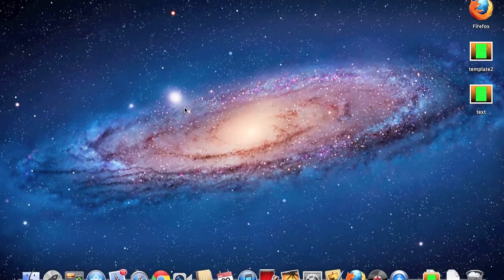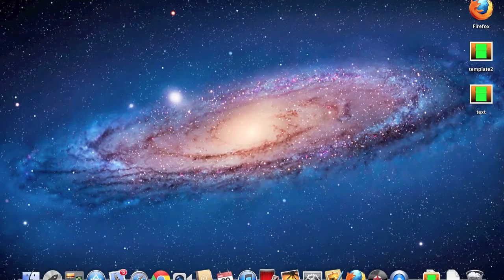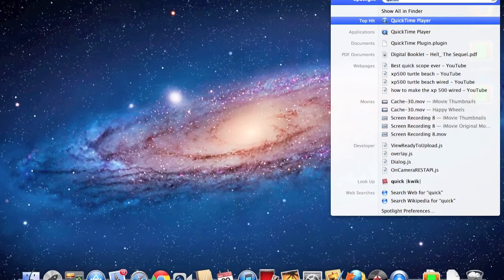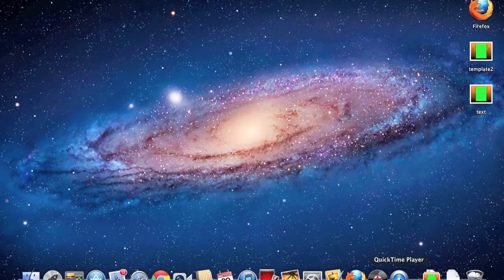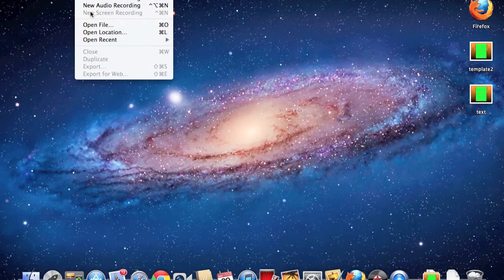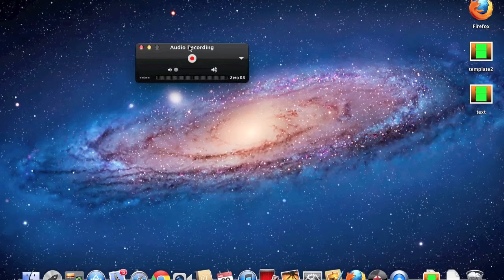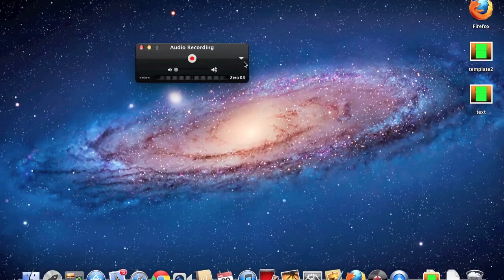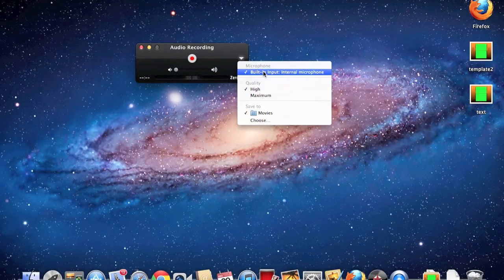How to record your computer screen (mac)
This is a tutorial on how to get your screen recorded i had trouble with this for a long time until i just stumbled across this one day and it is very helpful it is also very easy to use a two year old can use this and not have a problem